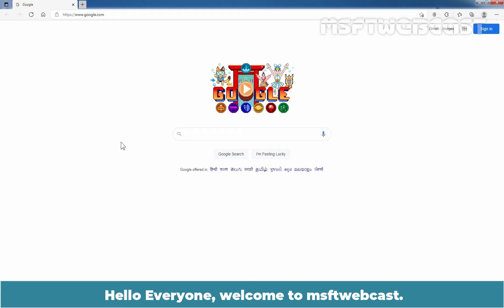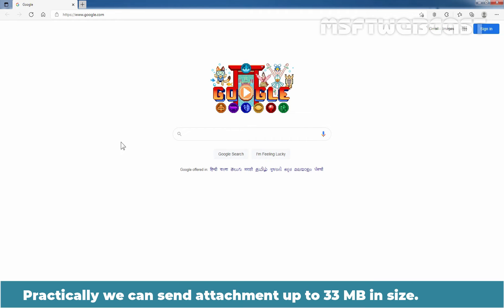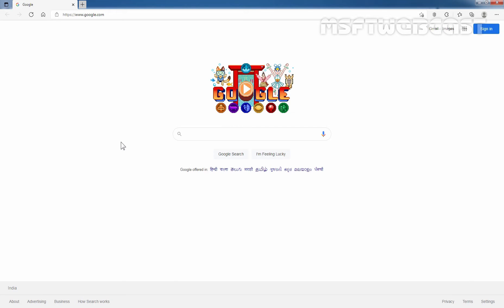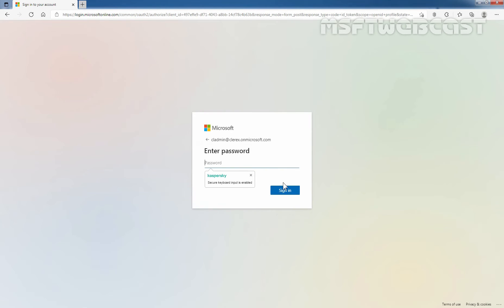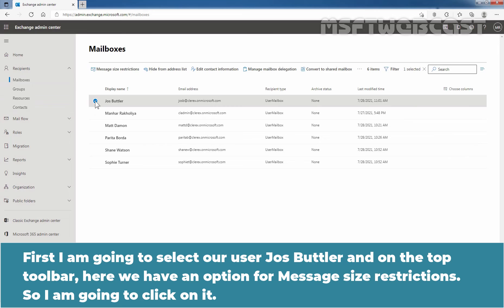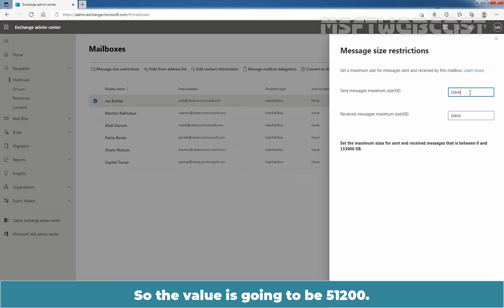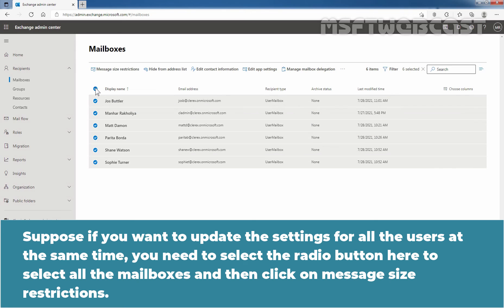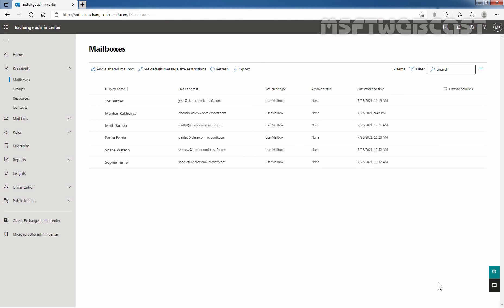9. Configure Message Size Limits for a Mailbox in Exchange Online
Microsoft 365 Exchange Online Video Series:

This is a step by step video on How to Change or Configure Message Size Limits for a Mailbox using Exchange Admin Admin Center web interface.